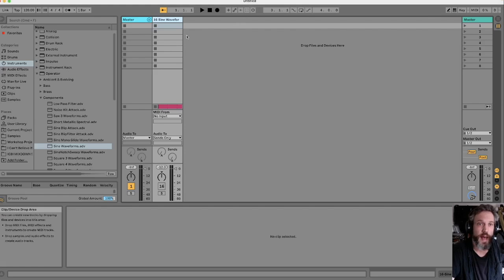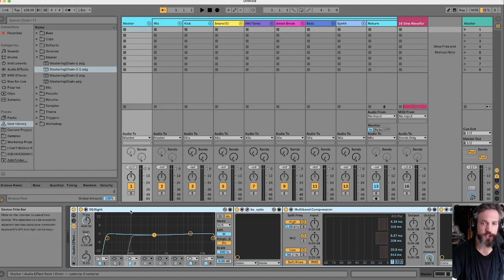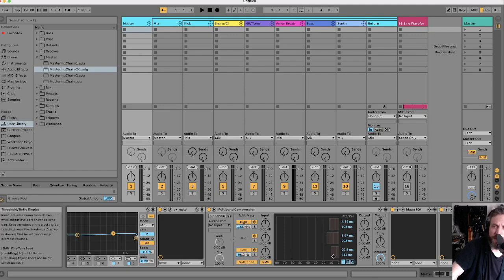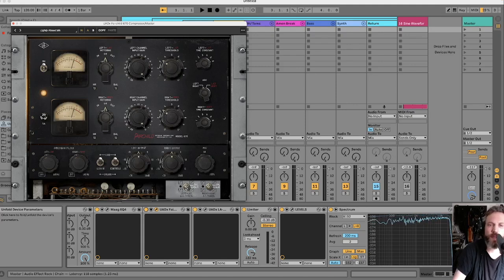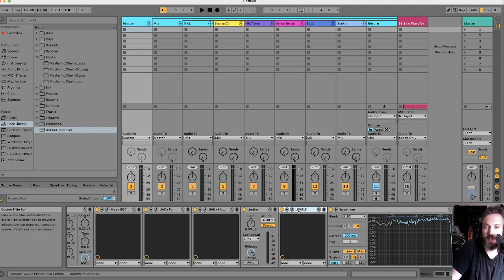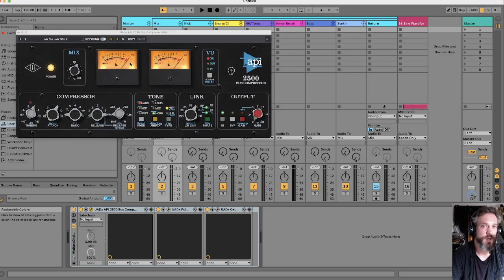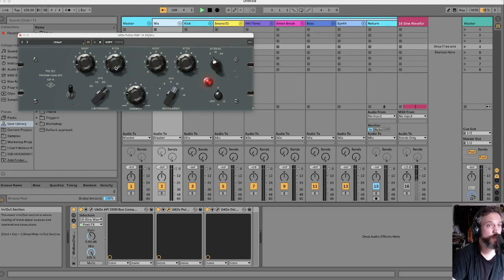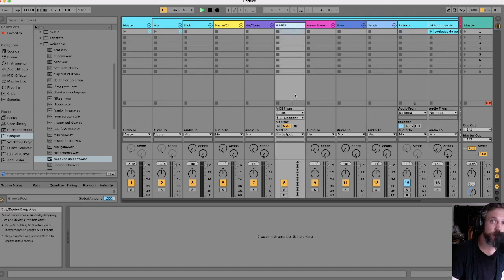Ableton Tutorial 2 - How To Use a Mastering Chain and Mix Bus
How To Use a Mastering Chain and Mix Bus with Ableton stock plugins as well as Universal Audio and plugin Alliance plugins.